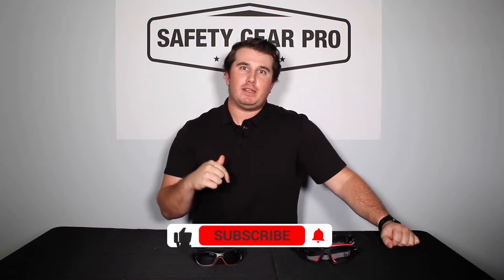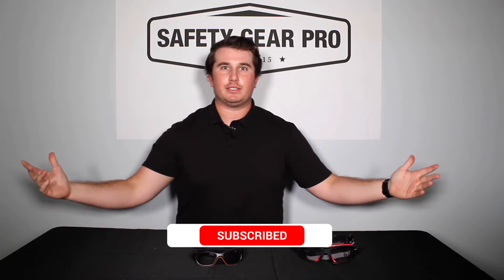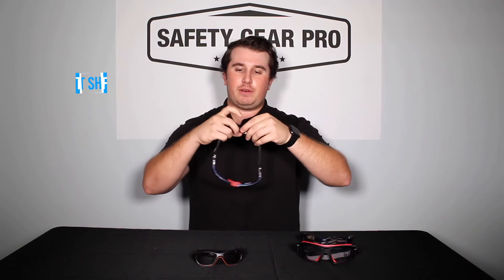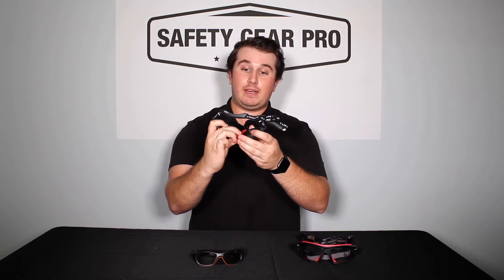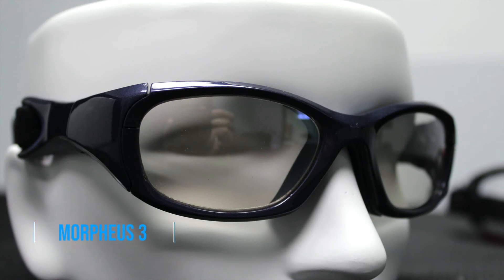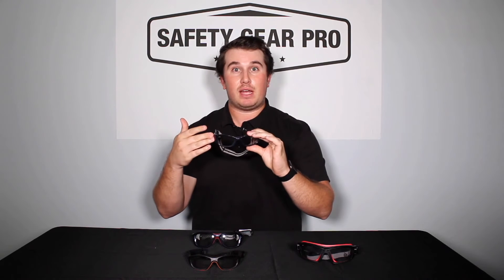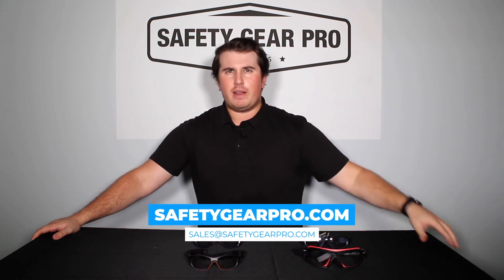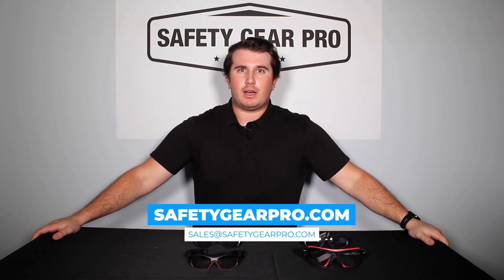Prescription Football Goggles | Safety Gear Pro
We cover football goggles from brands such as Liberty Sport, Rec Specs and Bolle!